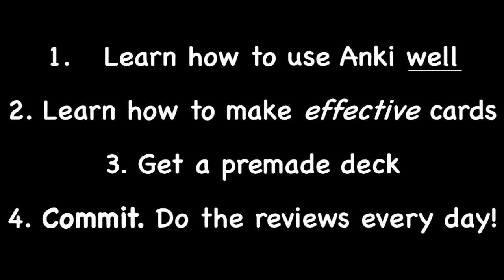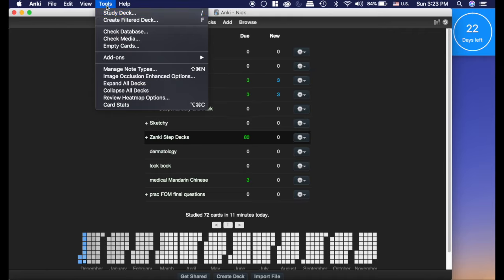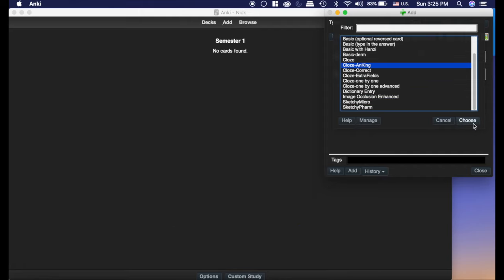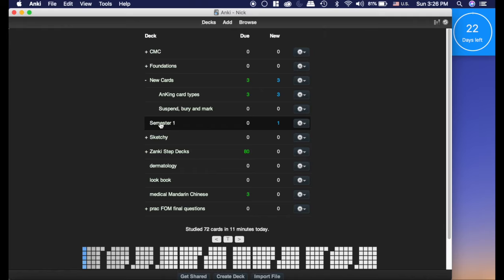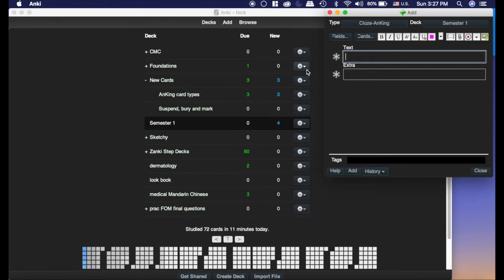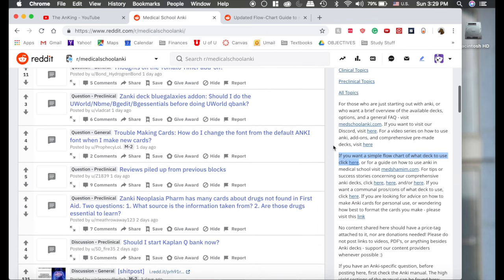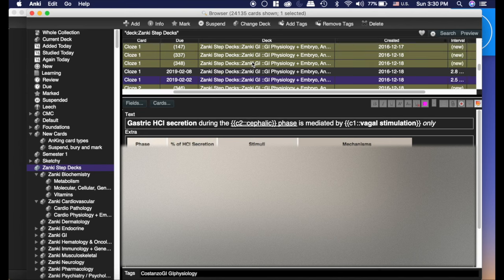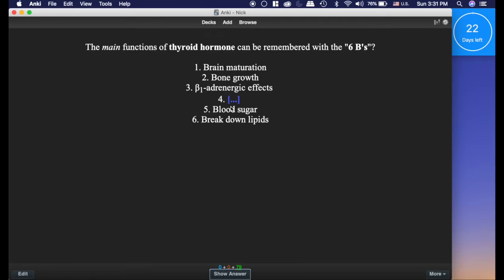How to Use Anki for Med School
As medical students, we have had enormous success using Anki. This video is a quick overview of how we use it.  We made this entire channel to help new users because it took us so long to use it.

Notice of copyright: There are copyrighted images in the pre-made decks. If you use them, make sure you have purchased legal access to the materials used in that respective deck

The playlists are organized to help you learn best